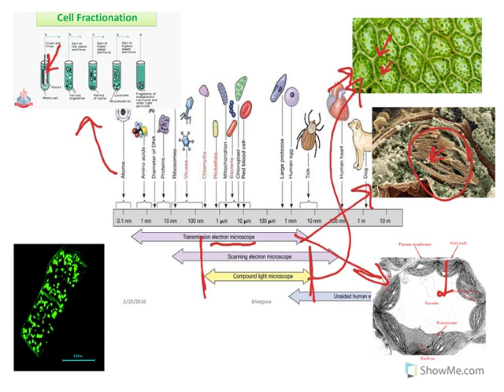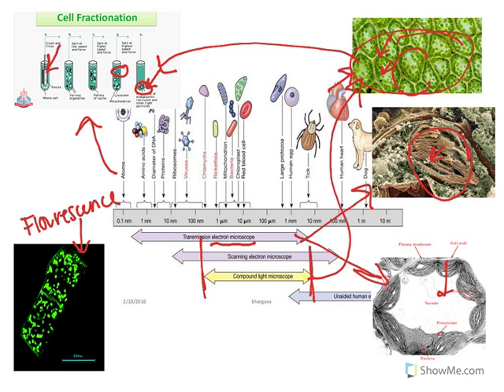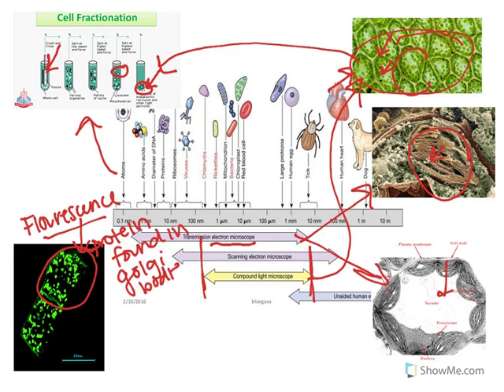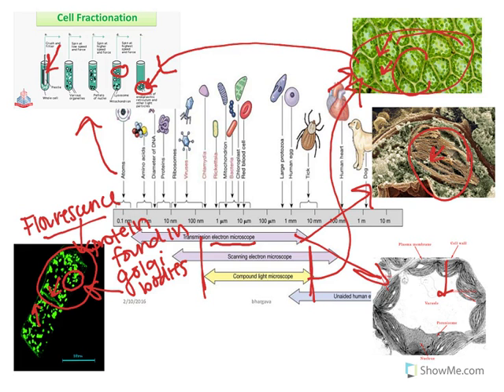Cell Microscopy Mini Lecture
AP Biology
Unit 2. Matter
Topic: Cell structure - Cell Microscopy
Bio in Focus pgs. 72-73